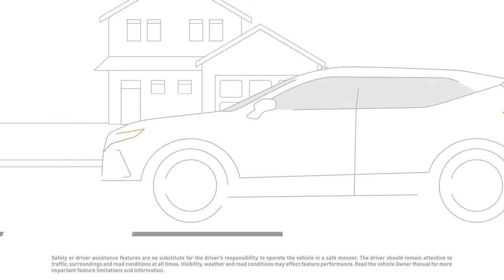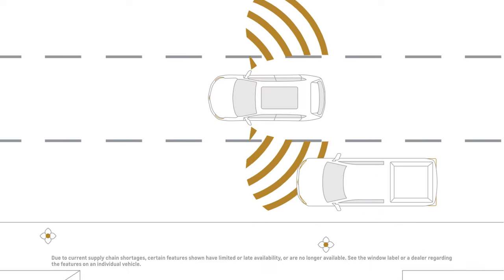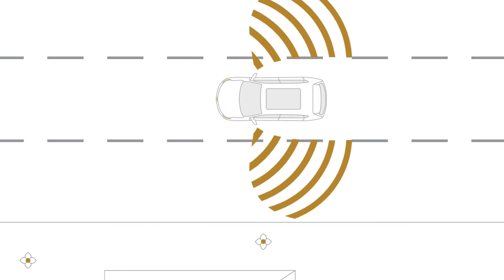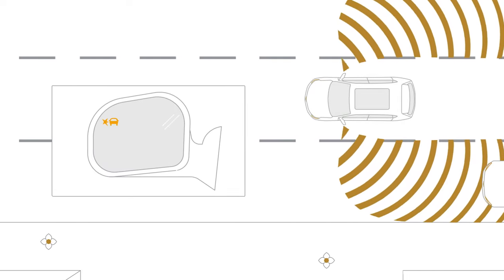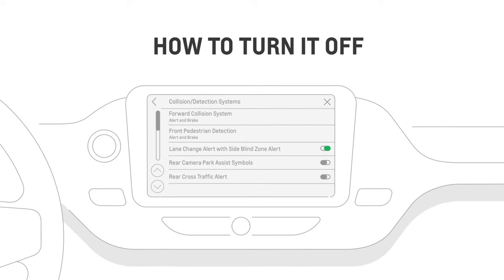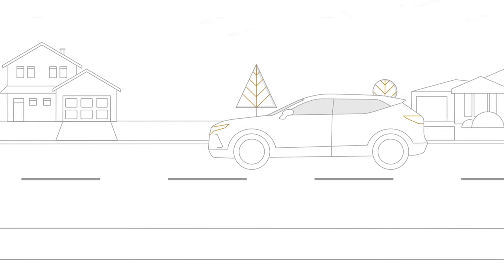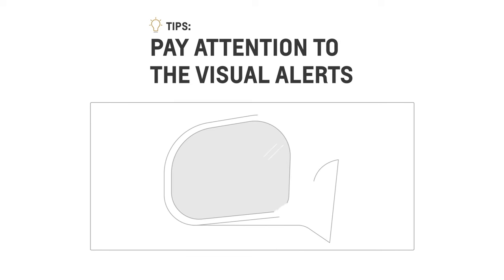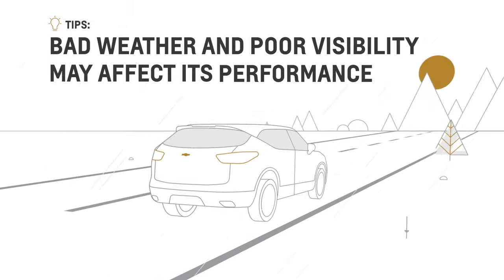Lane Change Alert with Side Blind Alert How To | Chevrolet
Learn how Lane Change Alert with Side Blind Zone Alert works on properly equipped Chevrolet vehicles.